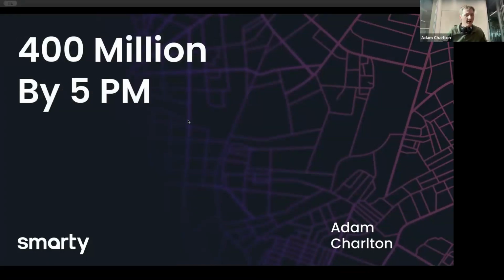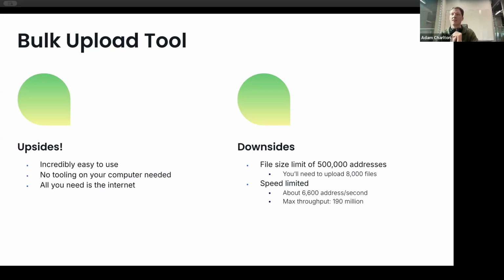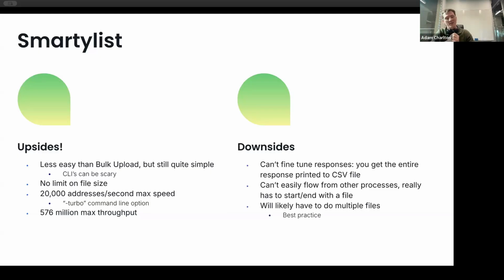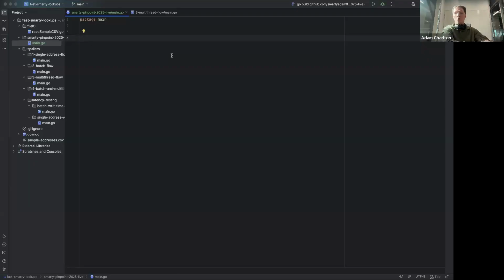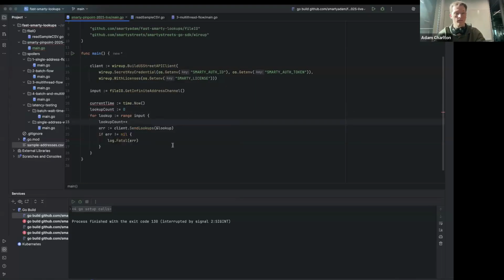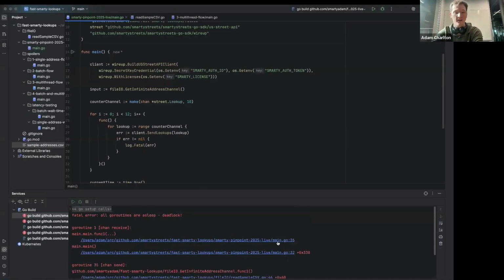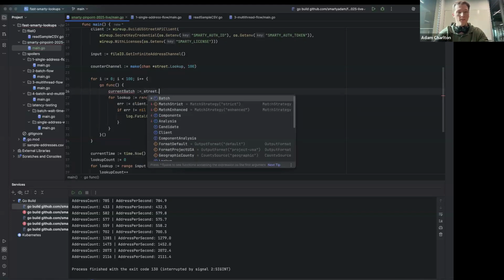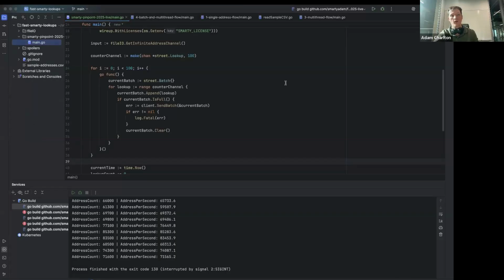Bulk address validation: Processing 400 million addresses by 5 PM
Learn how to process massive volumes of addresses at incredible speeds using Smarty's bulk address validation APIs and tools. Straight from our first-ever virtual user conference, Pinpoint, Senior Software Developer Adam Charlton demonstrates both no-code and expertly coded solutions for validating batches of up to 400 million addresses in a single workday from your very own basic laptop.

What you'll learn:
- No-code solutions to bulk address validation: Smarty’s bulk upload tool and the Smarty CLI for high-volume processing
- Expert coding approach: Multi-threading and batching techniques you can perform in Go
- Achieving 70,000+ addresses per second
- Understanding rate limits and optimization strategies for bulk address verification
- Best practices for deduplication and input ID management within the Smarty platform

This session is perfect for developers handling master datasets, data engineers working with address standardization, and technical teams needing to process addresses at scale.

00:00 Intro
01:22 The challenge of processing the entire US
04:42 Using the bulk validation tool
06:52 Using the Smarty CLI aka Smartylist
07:48 Considering rate limits
13:30 Coding an address validation solution
33:24 Processing 400 million addresses in under 2 hours
37:49 Q&A